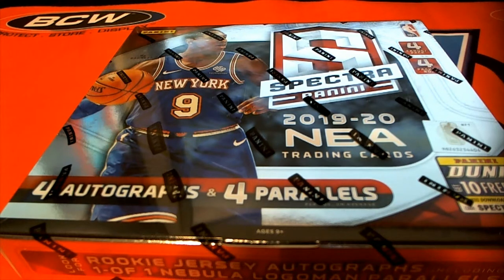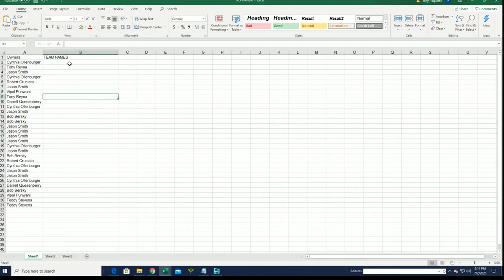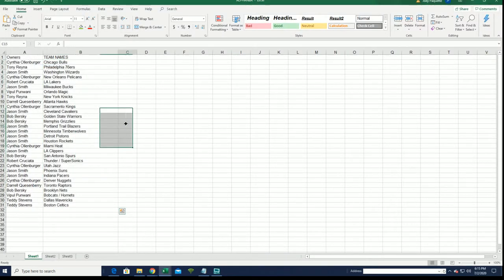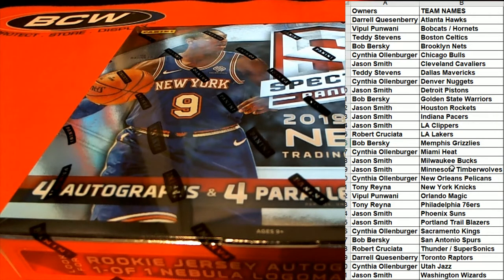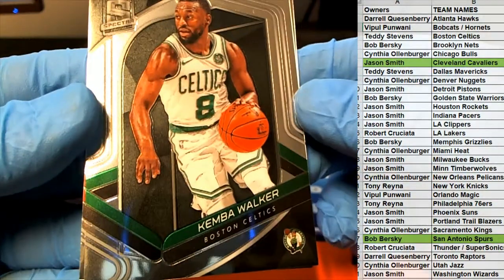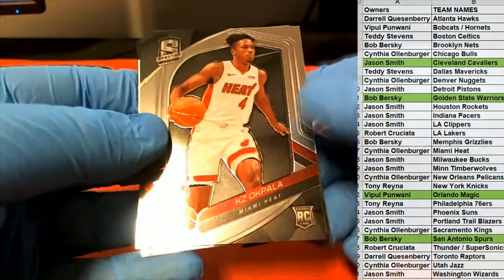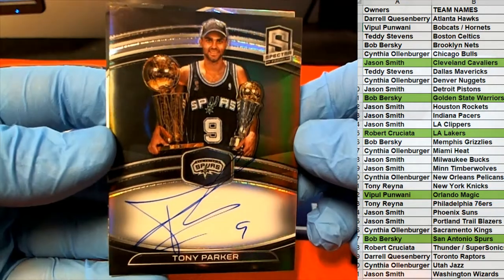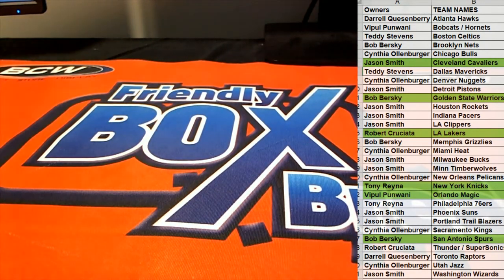2019 20 Panini Spectra Basketball ID 20SPECTRABSK109